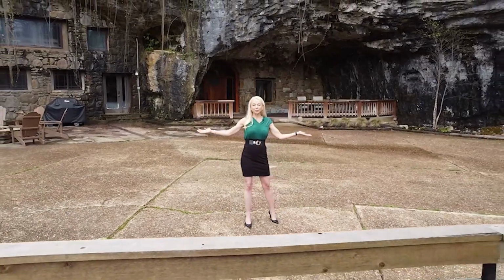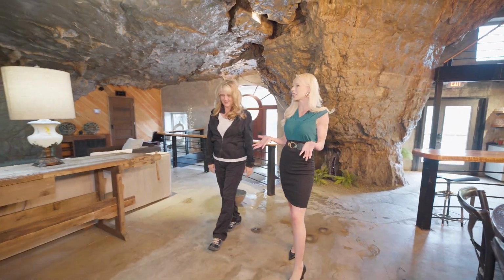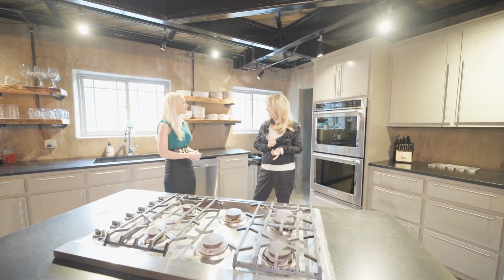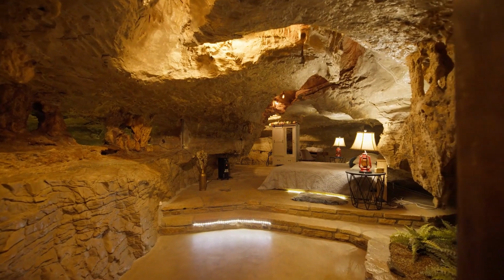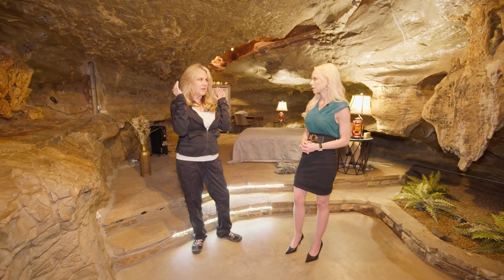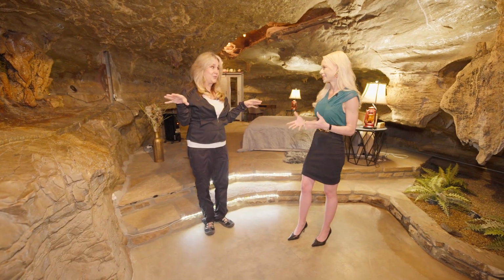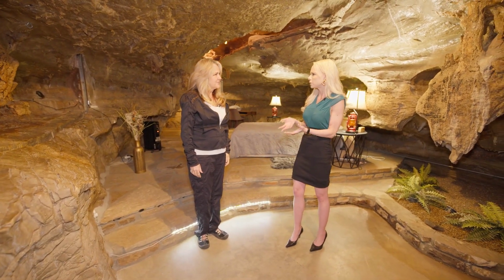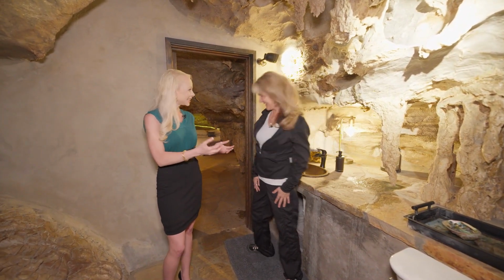Hotel Incredible • season 2 • beckham creek cave lodge part 1 of 3 • tv asia 1080p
@beckhamcreekcavelodge 3of3 of the episode with Hotel Incredible